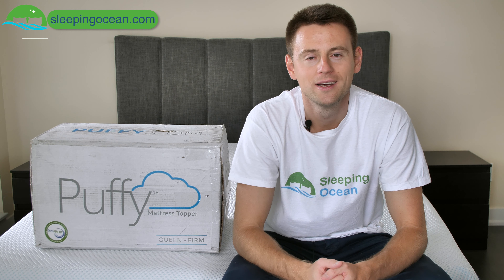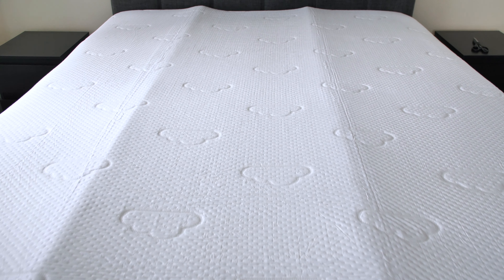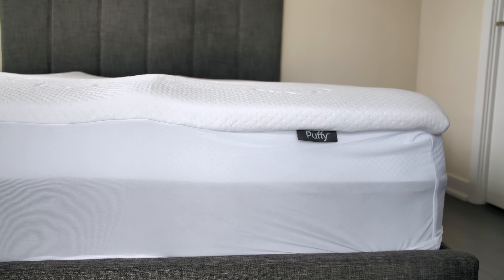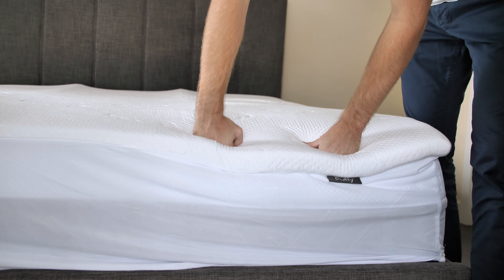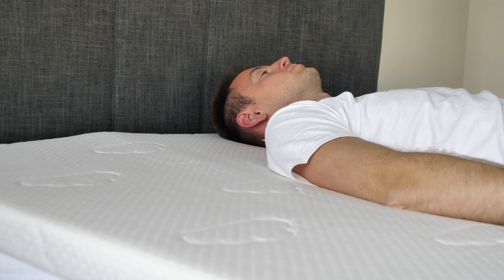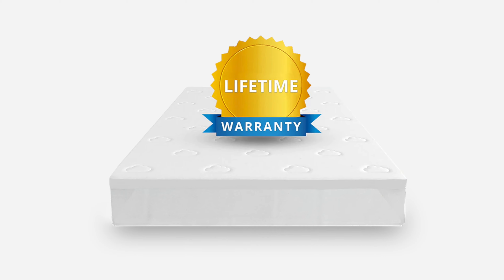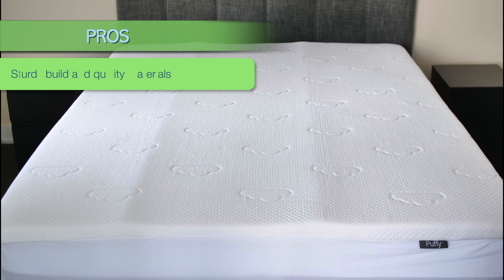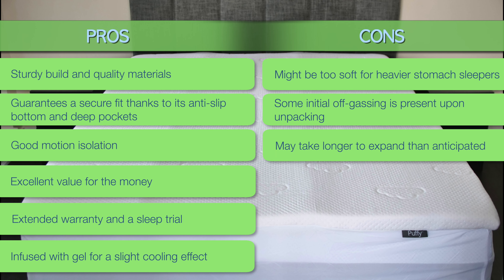Puffy Mattress Topper Review (Firm option)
In this Puffy Mattress Topper Review, we reviewed all aspects of this mattress topper: its cover, construction and design, firmness, motion transfer, how it feels for different types of sleepers, and other important information about this mattress topper. Watch this video to see the Puffy mattress topper's real pros and cons that can affect your experience.